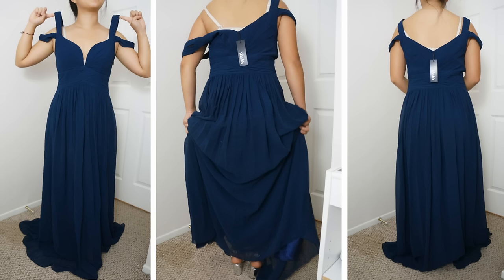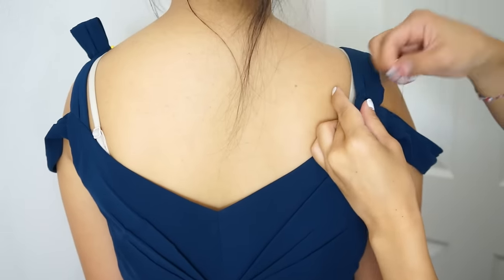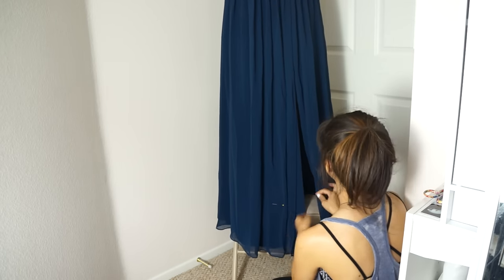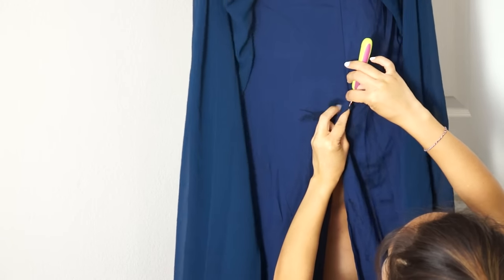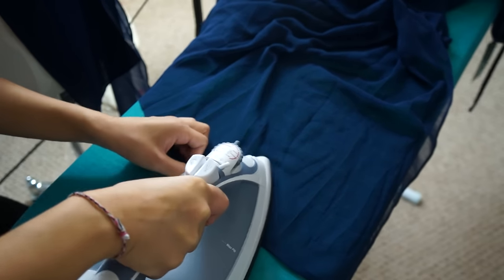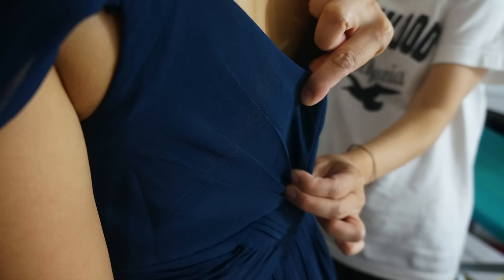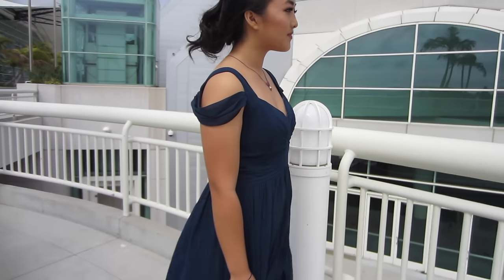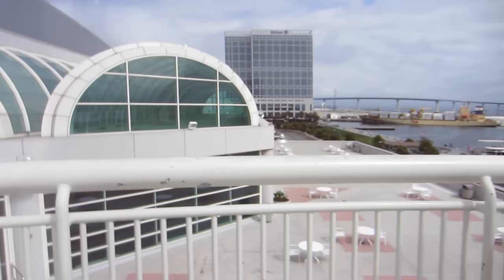Prom Dress Alterations (Quick Fixes)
Learn how to make quick alterations to your dress!

She got her dress from lulus.com!